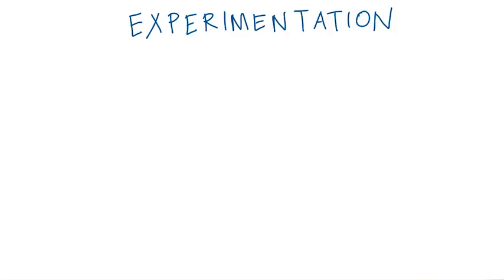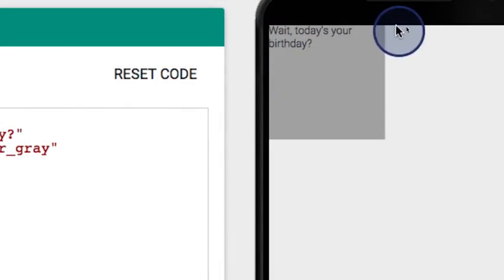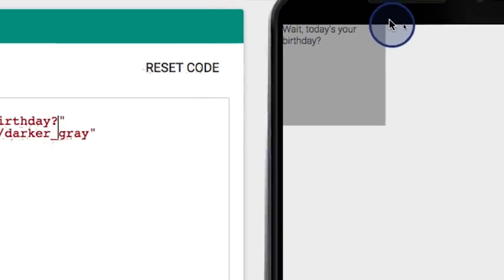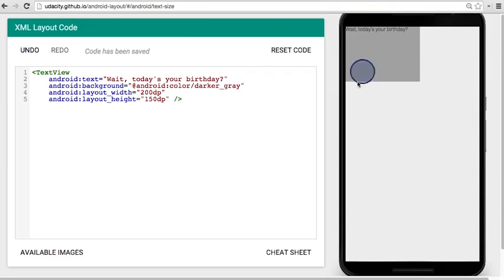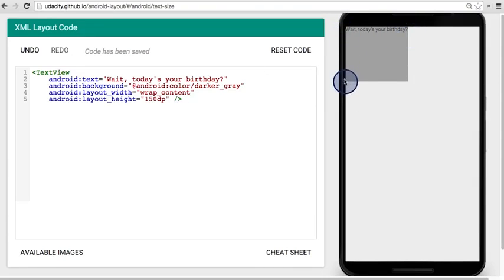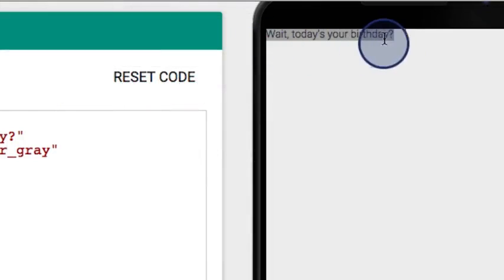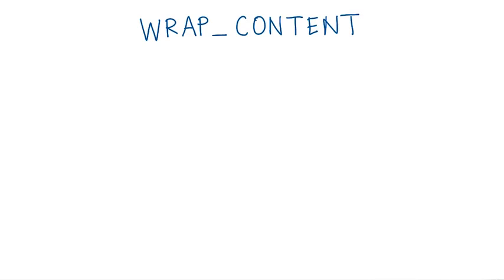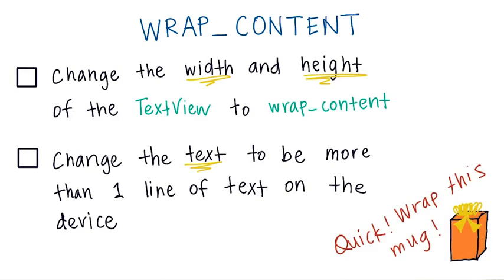دورة مليون مبرمج Android#س14 Setting Wrap Content